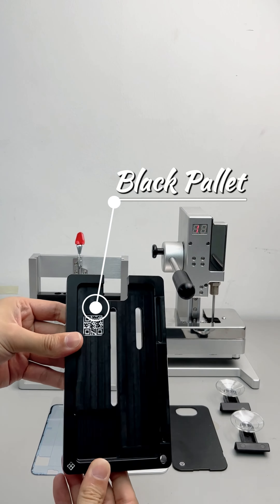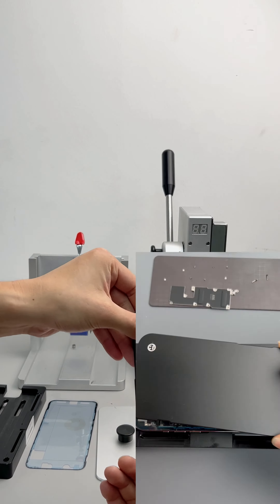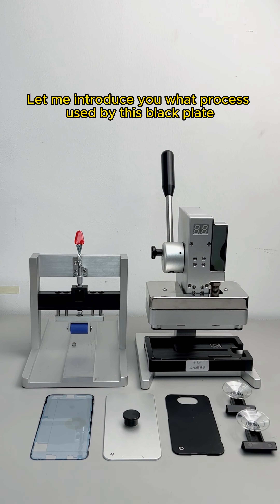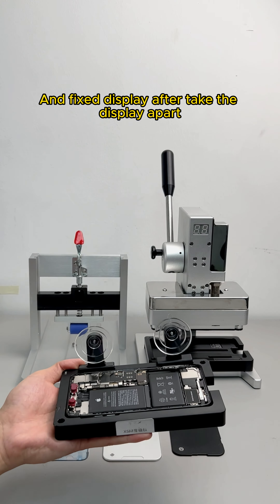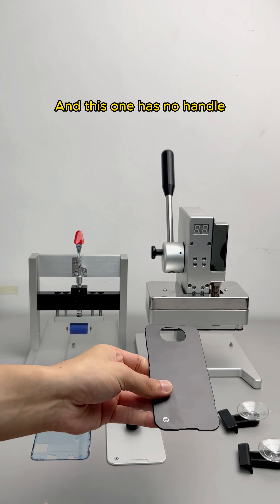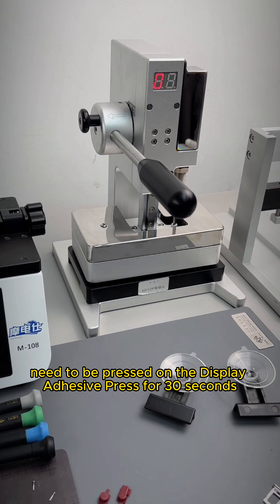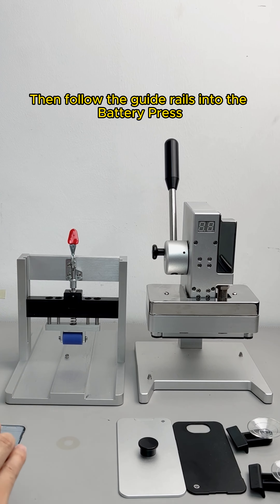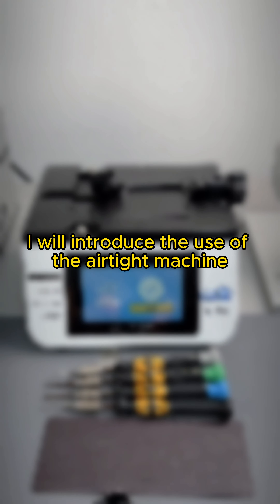Repair machine -battery press and display Adhesive press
iPhone repair machine:
Battery Press
Display Adhesive press

You can comment for me if you want repair tools and machine